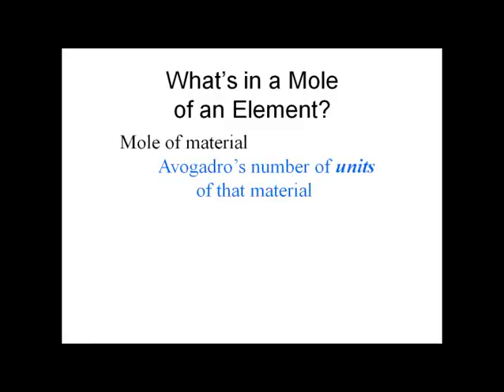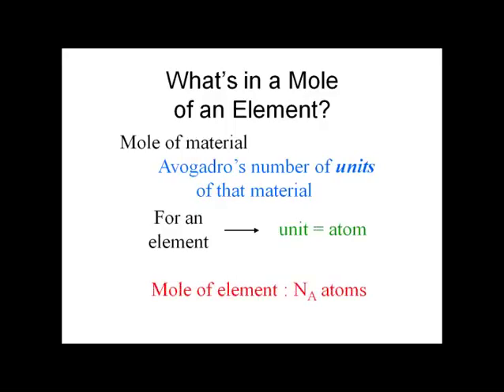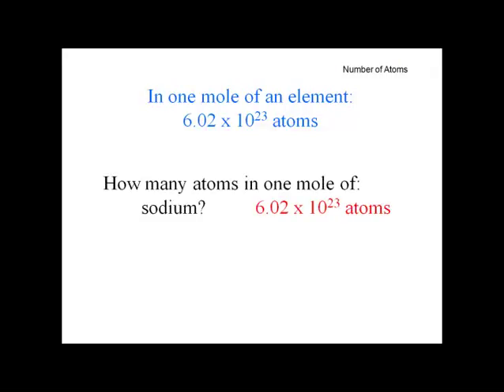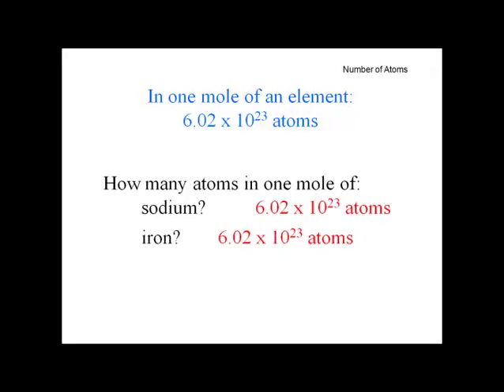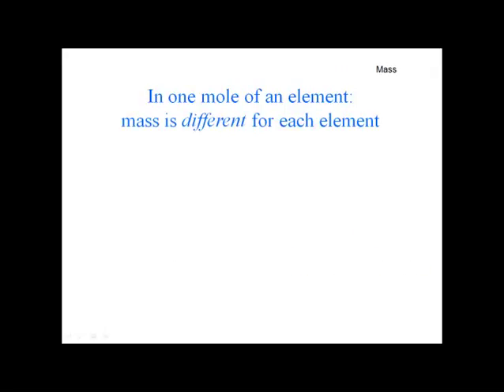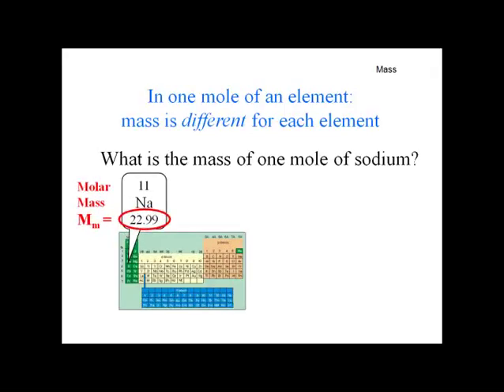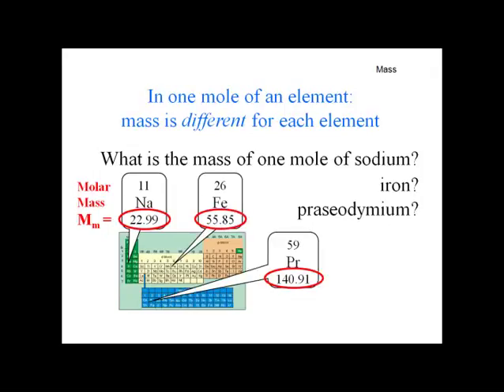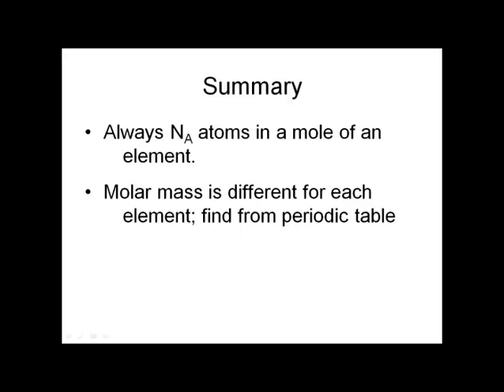Mole Of Element